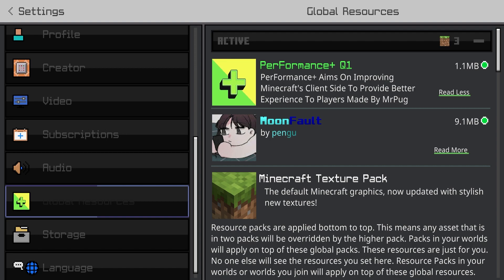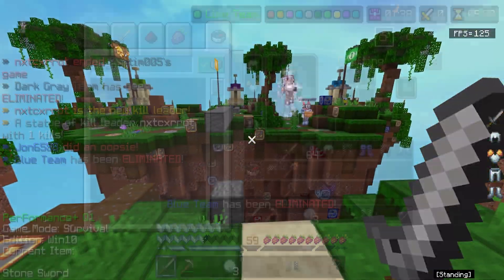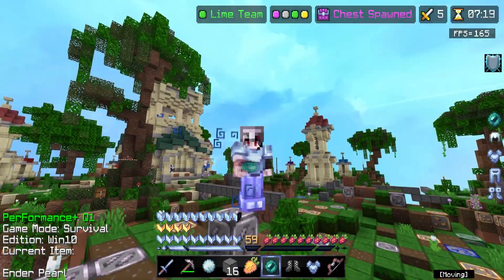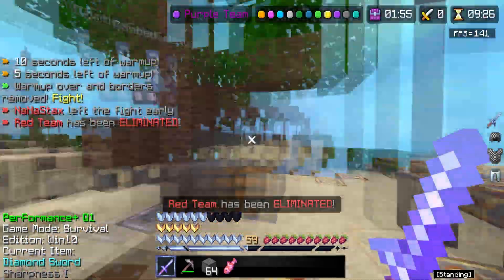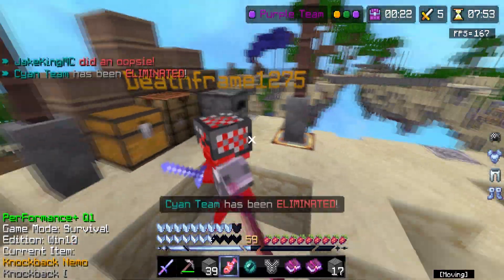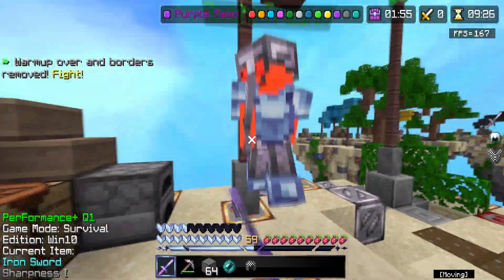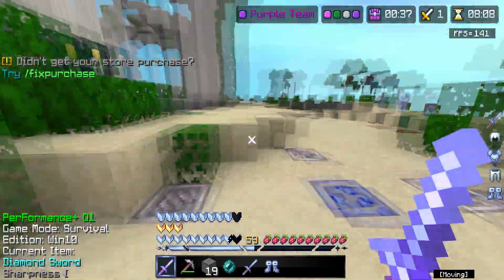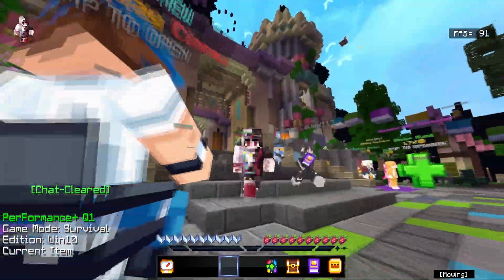Performance Q1 MCPE CLIENT For 1.19 *Working Mobile Client* (INCREASE FPS)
Trying NEW MCPE CLIENT - Performance+ Q1 For 1.18(FPS BOOST)

PerFormance+ Aims On Improving Minecraft’s Client Side To Provide Better Experience To The Players. While Keeping The Vanilla Look And Player Choices In Mind! PerFormance+ Adds A lot Of Features Like Better UI, Organized Settings, FPS Counter, Armor Hud, Status Hud, Direction Hud And Much More!